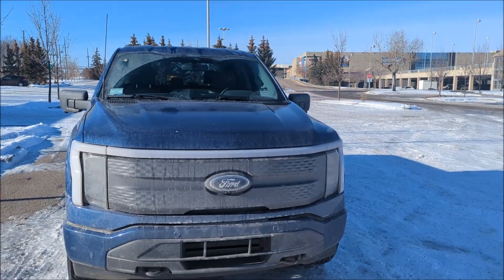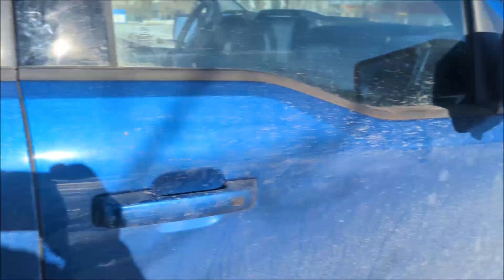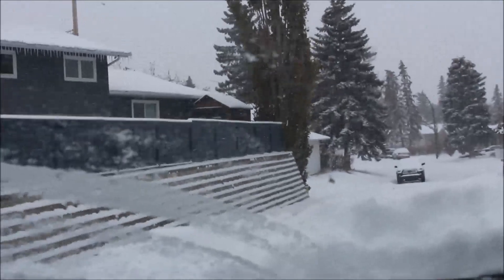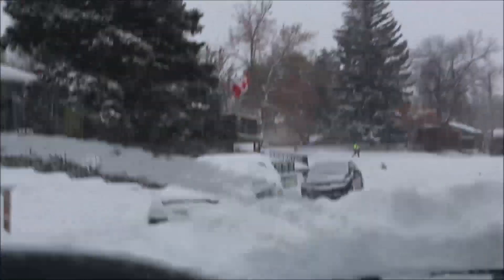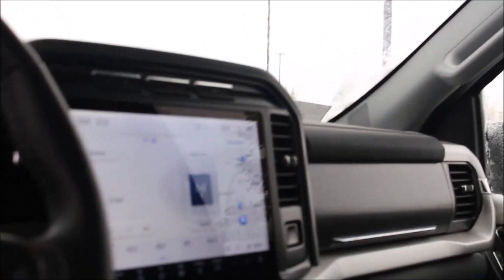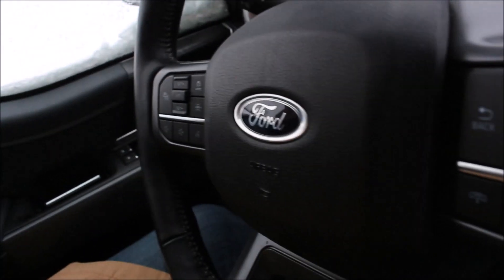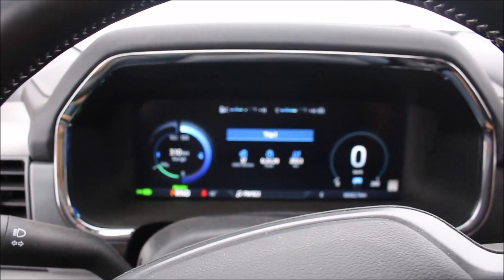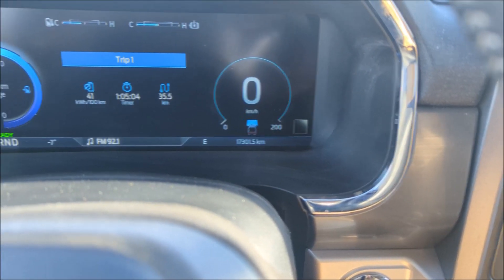Lightning Snow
Randy has struck Lightning
Wonderful to have you back.

How does the F150 Lightning perform in the snow when it is cold, minus 20C to minus 40C, cold? and windy and more snow?

500kms range is what the truck has performed all summer and of course more in the city.
What does winter bring, as you can tell, winter can arrive in November and all the way to April and even a little in May but May snow storms never last more than 2 days.

The driving part is outstanding, all wheel drive basically, the weight of the truck helps with stability and handling.

Range was reduced to 290kms from the 500kms I was expecting 400kms.

This is bad, and I have no idea how Ford will fix this or what it will cost.

IF you are thinking of buying a Lightning, get the longest range possible, in fact, Any electric car or truck, get the longest range possible, if it goes below ZERO where you live, you need the range for when that happens otherwise you have a paper weight that costs an extreme amount of money.

Lets take some CO2 out of the air! Lets reduce what we emit and have some fun doing it.